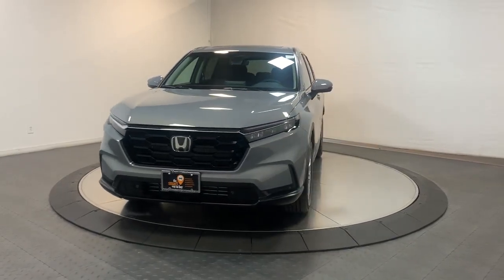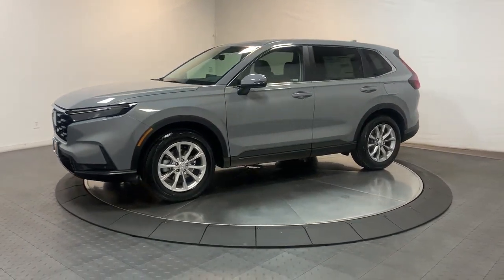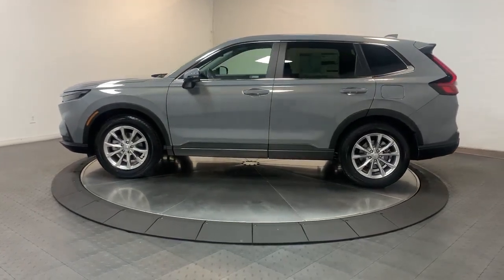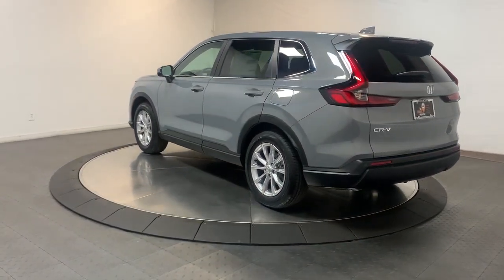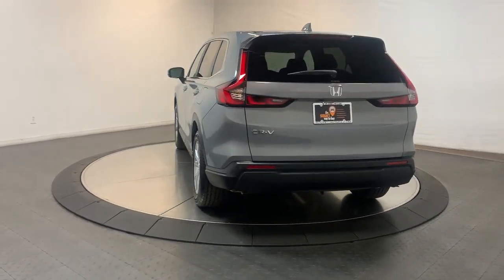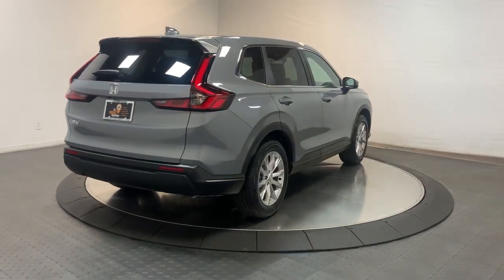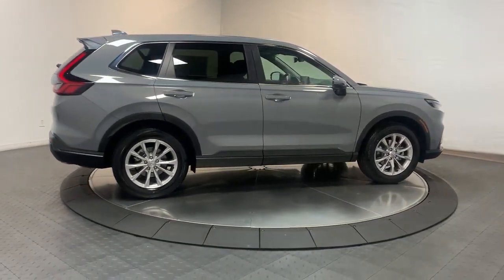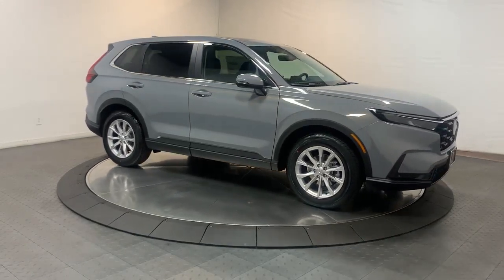2023 Honda CR-V Hillside, Newark, Union, Elizabeth, Springfield, NJ 235328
Urban Gray Pearl New 2023 Honda CR-V EX-L available in Hillside, New Jersey at Route 22 Honda. Servicing the Newark, Union, Elizabeth, Springfield, NJ area.

Urban Gray Pearl 2023 Honda CR-V EX-L AWD CVT 1.5L I4 DOHC 16V AWD.brbrRecent Arrival! 27/32 City/Highway MPG